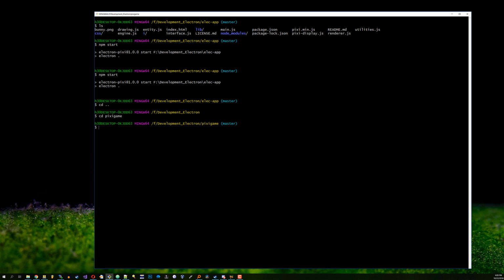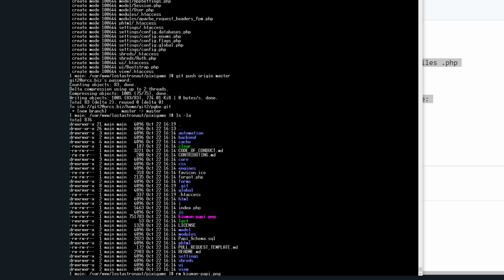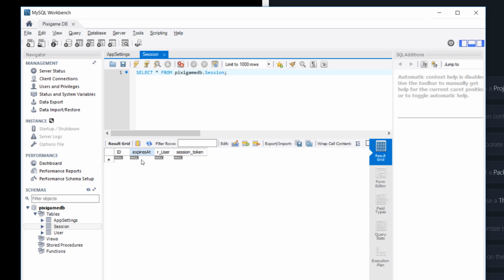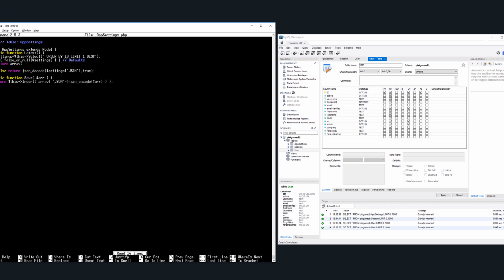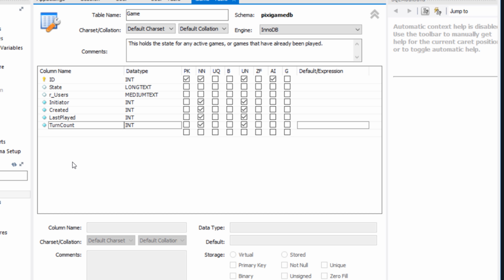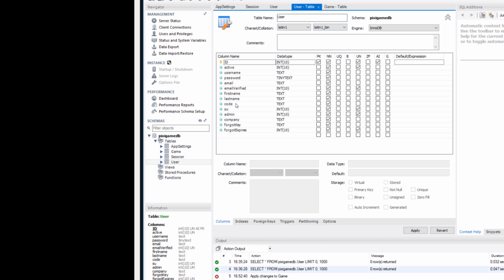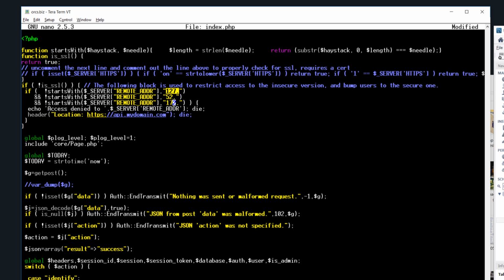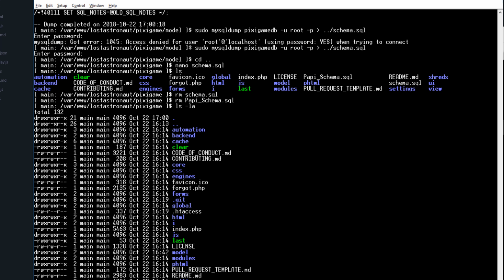RFRL CODE Ep. 3 Pixitron Game Engine ~ and Papi Backend - Front and Back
All Episodes Howdy, Retrofriends! This video is third in series, Pixigame! RFH3 here, and in this episode we begin sorting out the files of the backend and I teach you about MySQL Workbench, how PAPI parses incoming requests, how to create a minimalistic data model in PAPI, and we create our first custom MySQL database table "Game" to track games-in-progress, and completed games, in the server. We also talk a little bit about SSL features of Papi, and how to create a custom client-side request in preparation for the next video.